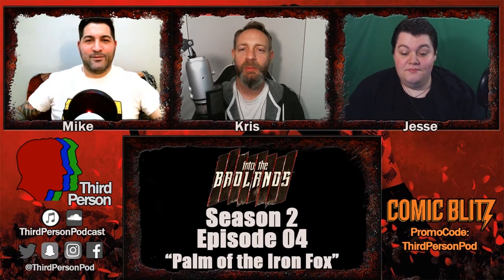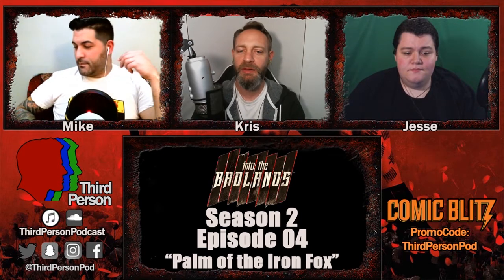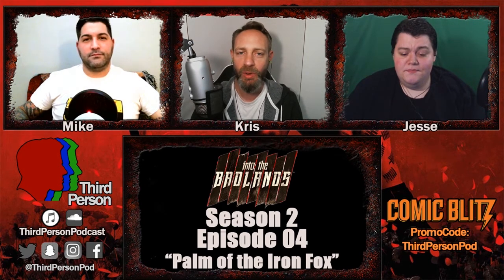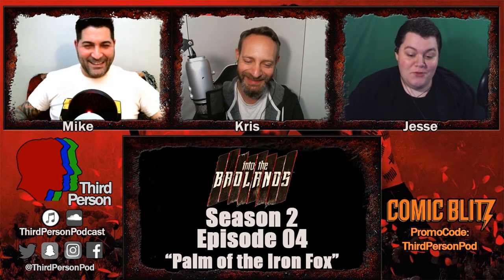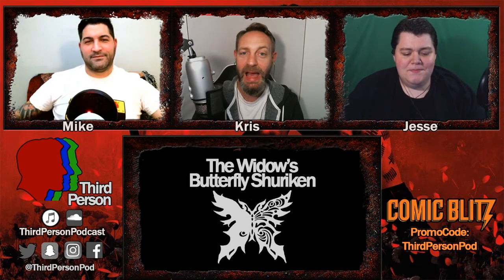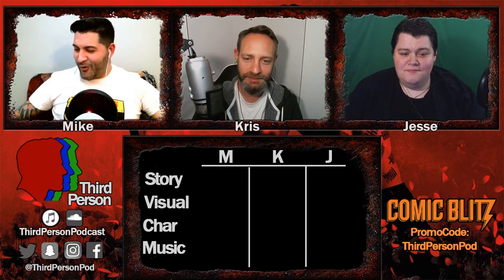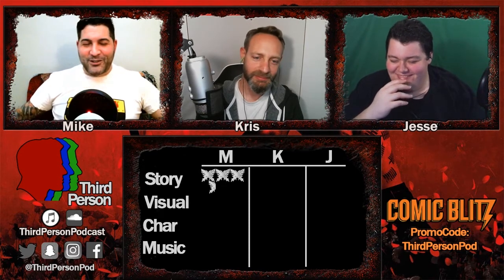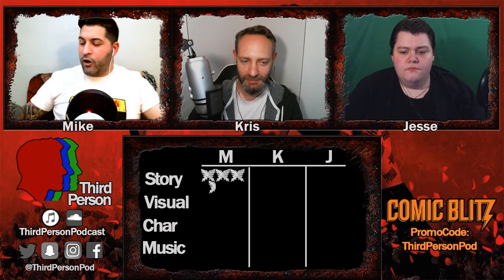Into the Badlands Review - S2E4 “Palm of the Iron Fox”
Did you all see the other barons faces when Quinn came out? Yeah, that may be your faces after you hear our reviews!

Fancy some comedy?